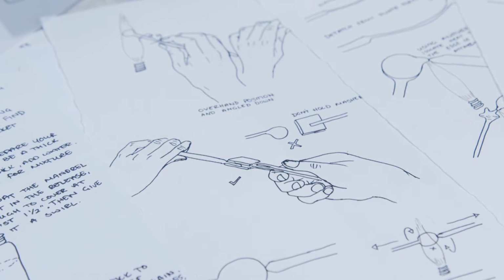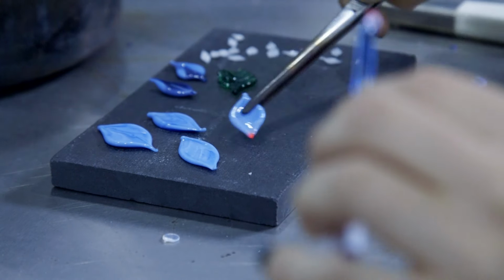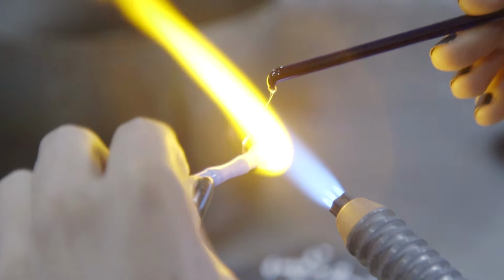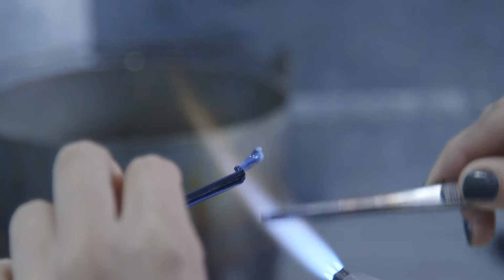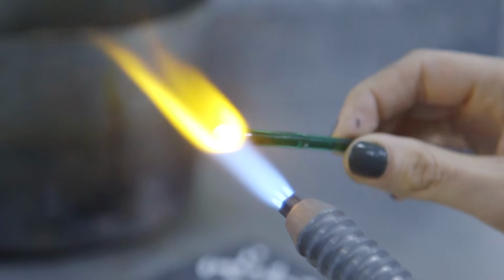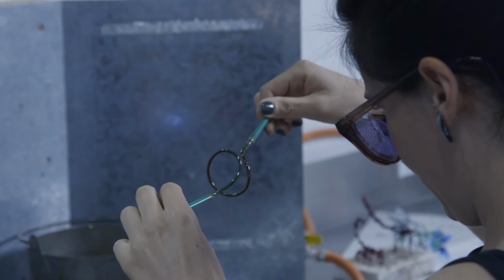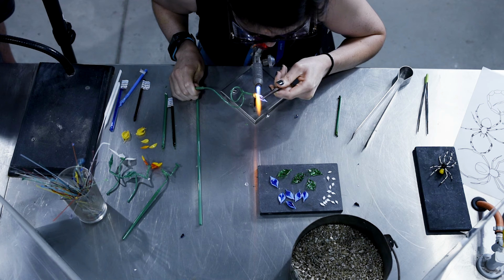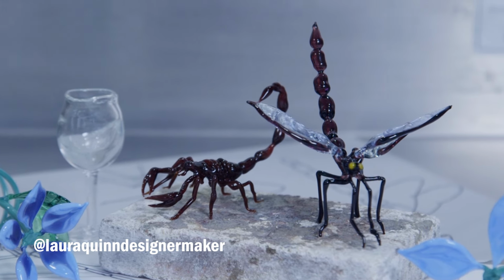How To Make A Glass Flower — Lampworking